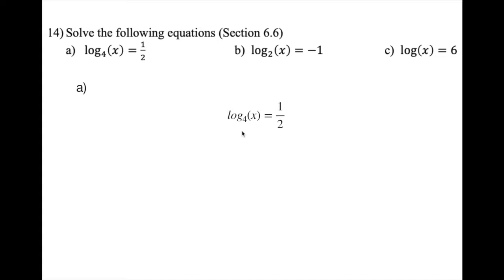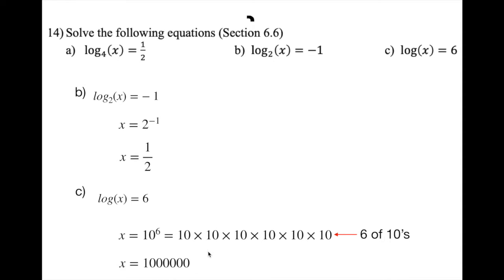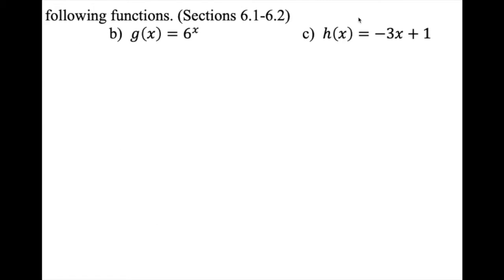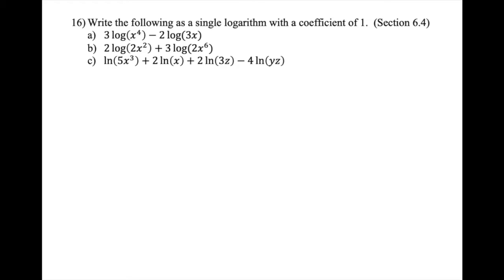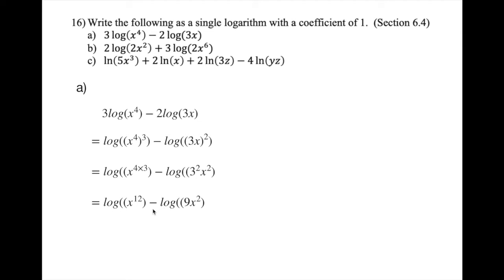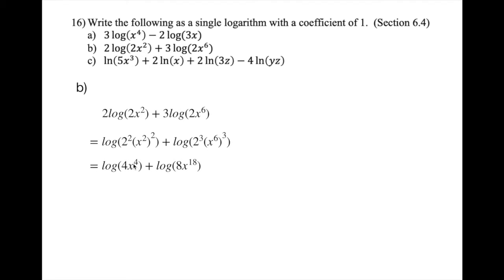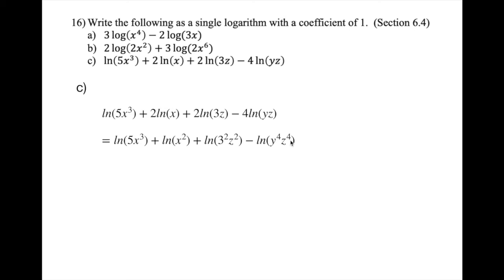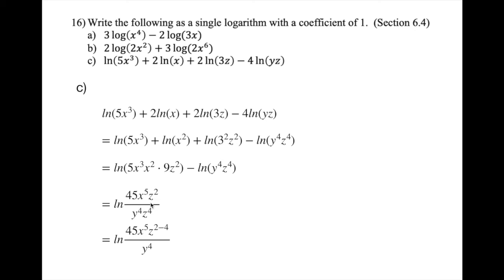DACC MATH1215( Intermediate Algebra) Final Review Part1 Qn 14 to 16